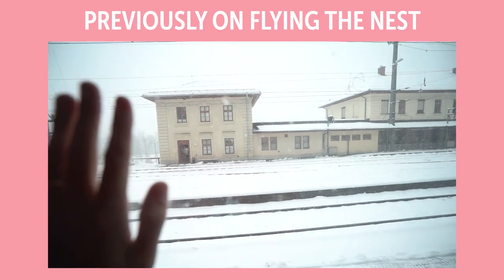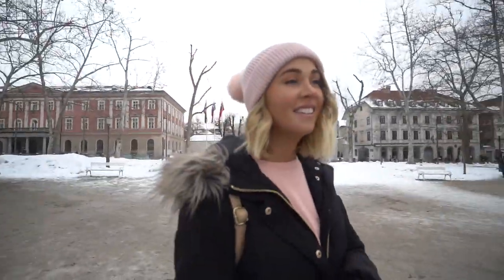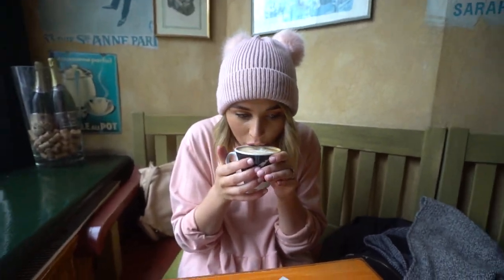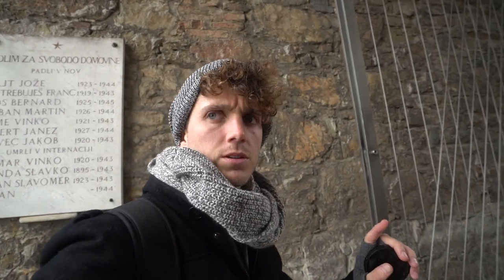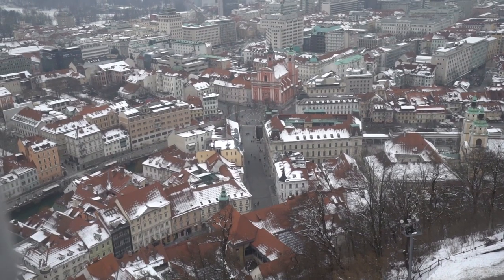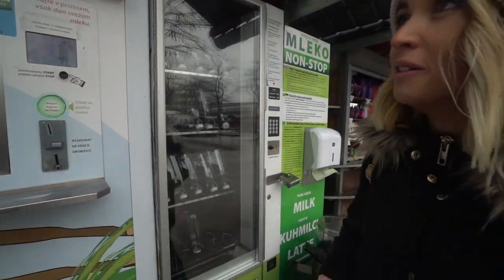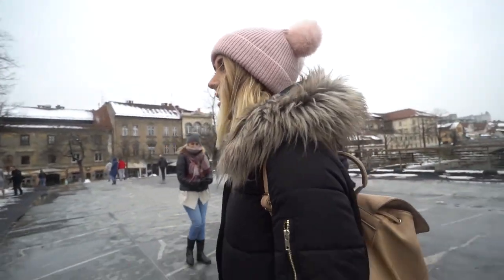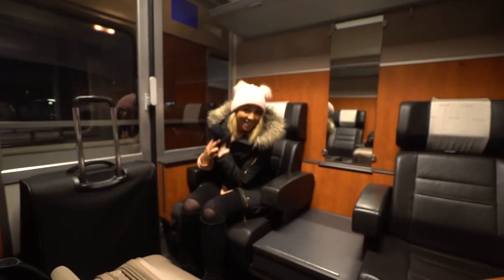Ljubljana | Europe's Most Underrated City! Slovenia Vlog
Today we explore one of Europe's most underrated cities - Ljubljana in Slovenia! Here is things you need to do during a visit to Ljubljana.

A huge thank you to Eurail x STA Travel for making this trip happen!

6027